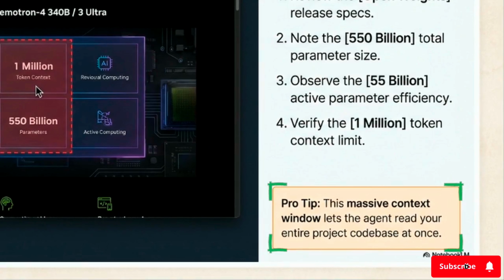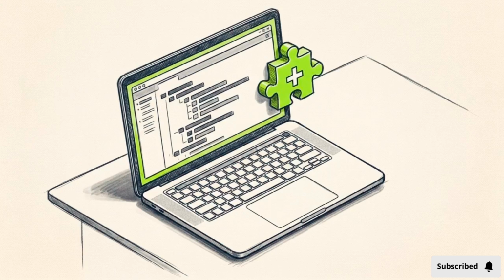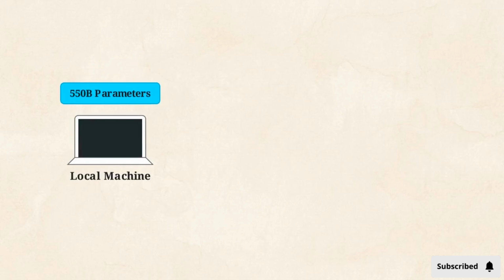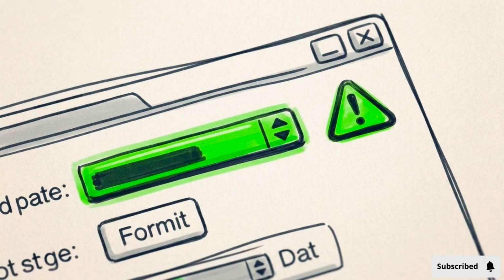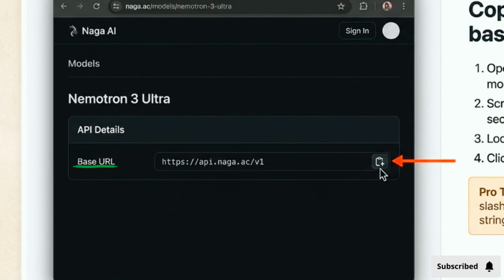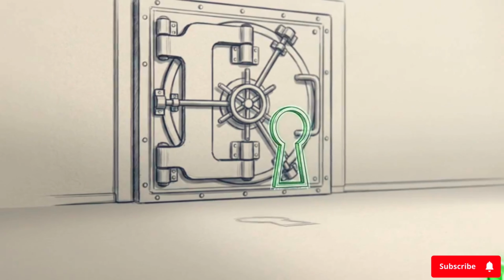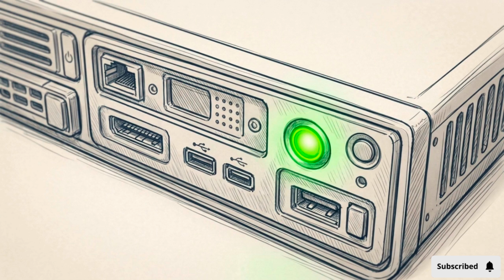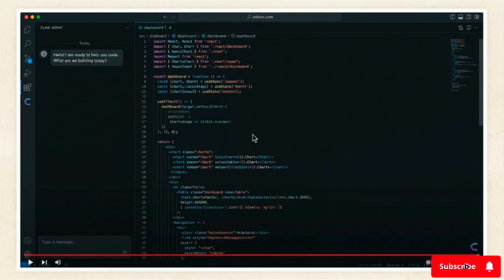How to Setup NVIDIA Nemotron 3 Ultra for FREE: Unlimited AI Coding Agent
Learn how to access and set up Nvidia's massive 550 billion parameter AI model, Nemotron 3 Ultra, completely free and without limits
. Built for advanced coding, enterprise-level research, and multi-step AI agents, this model uses 55 billion active parameters at a time to deliver up to 5x faster inference speeds and features a massive 1 million token context window
In this tutorial, we outline three ways to access the model (including the Nvidia Developer Program and Open Router), but focus step-by-step on the ultimate method for an unlimited coding agent experience
. You will learn how to: • Install the "client" extension inside Visual Studio Code
. • Create an account on Naga AI to get your free base URL and model name
. • Generate a free API key with no expiration or credit limit
. • Configure the VS Code extension as an OpenAI-compatible provider to start coding, debugging, and generating projects immediately
Upgrade your agentic workflows today without spending a dime!